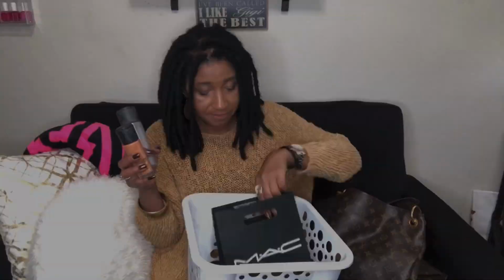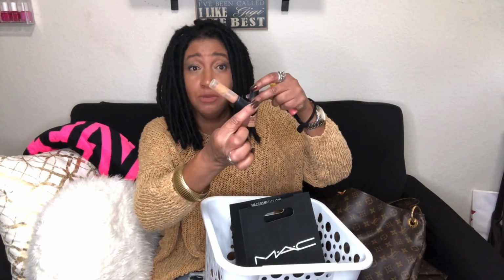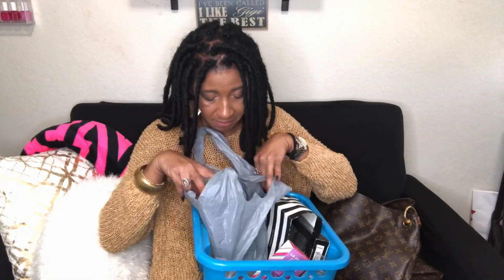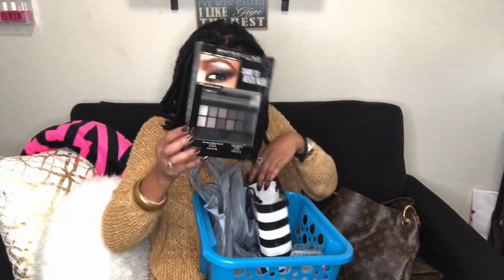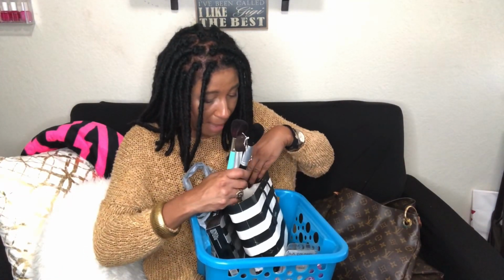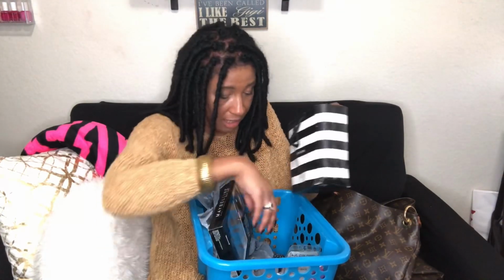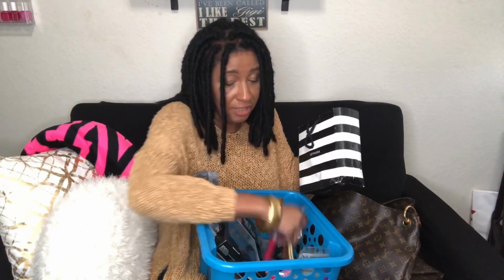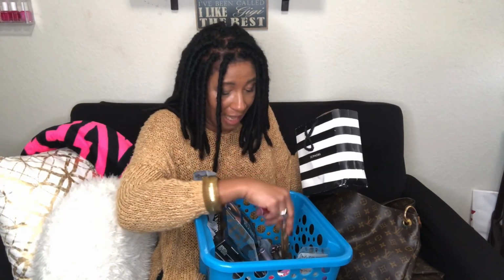What’s in my Trash⁉️ DECLUTTERING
I’m preparing for a move in about a year...it’ll take me that long to declutter.

Please reach via email for any business offers or if you like to have a more one on one!

Thank you for taking the time to watch my videos. I'm trying to grow my channel with numbers and thumbs up so please give this video a BIG thumbs up!

Currently wearing BLY and Isee Mongolian Kinky Curly Hair
My Stylist: Hair Affair by Fatima Braiding & Weaving Salon
StyleSeat.com/fatimasall
114 EWright Blvd.

Under construction till January 2020! Uploads will be random! Please hang around!

The Camera I use is a Cannon EOS10 Mostly IPhone X

Please note my new Instagram Channel